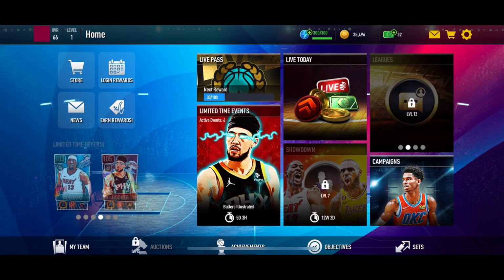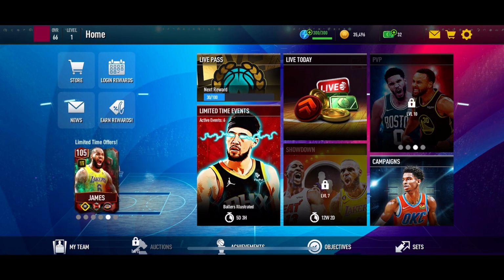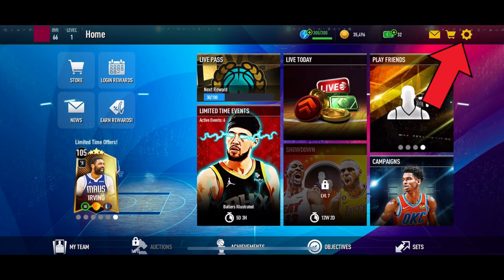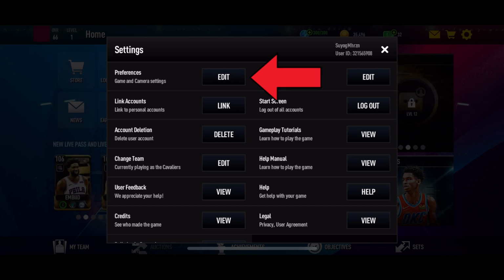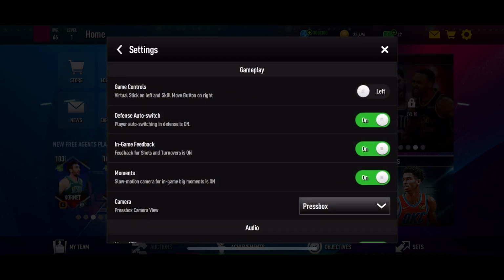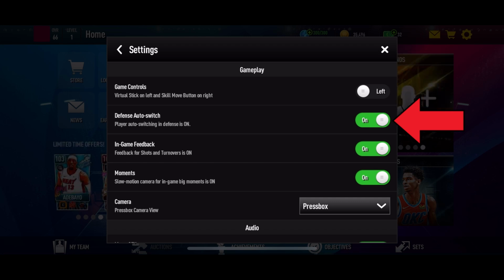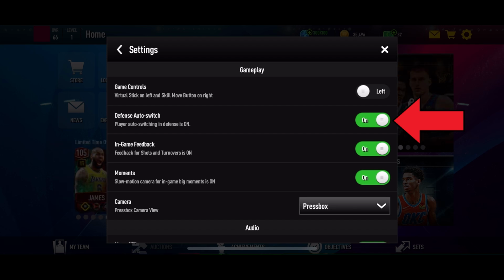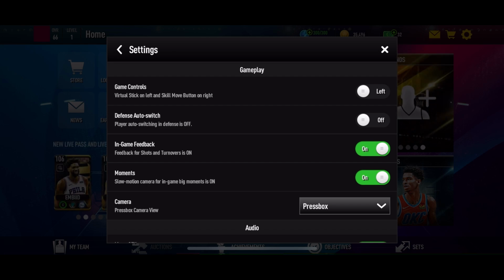How to Disable Defense Auto Switch on NBA Live Game? 2024 | NBA LIVE Mobile Basketball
First, open the NBA Live game on your device. Tap on the settings option in the top right corner of your screen. In the settings menu, look for the “Preferences” option, which should be listed at the very top of the menu. Tap on the "Edit" button next to it. Here, you will see the "Defense Auto Switch" option. Finally, tap on the toggle switch next to the "Defense Auto Switch" option to turn it off. The switch should move to the "off" position, indicating that Defense Auto Switch is now disabled.

And this is how you can disable Defense Auto Switch in NBA Live.